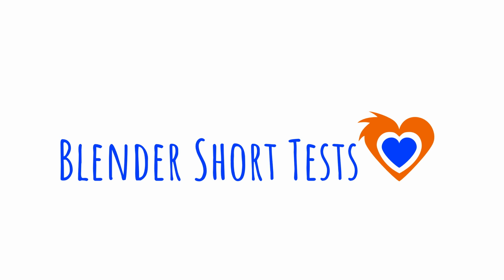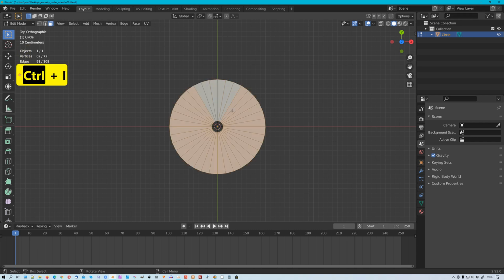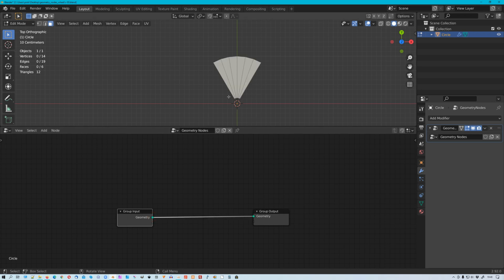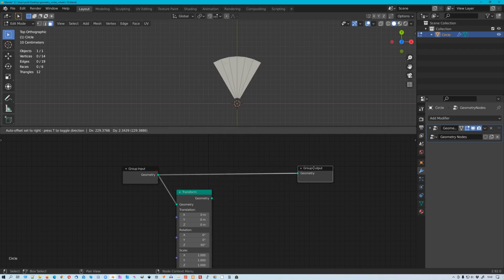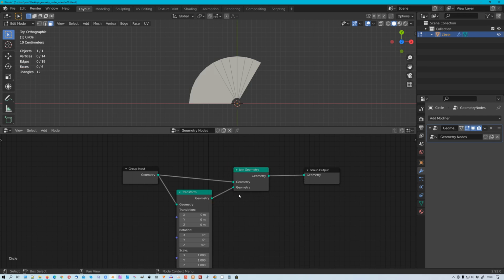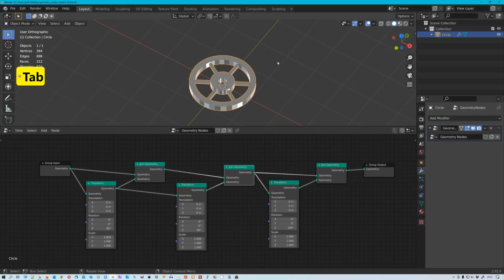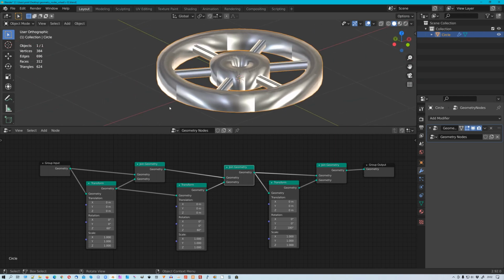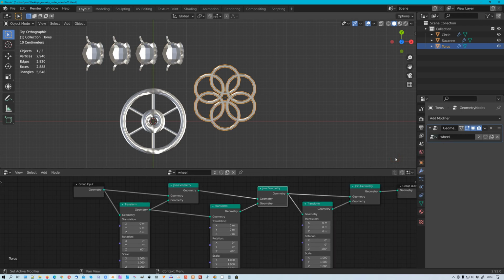Blender: Geometry Nodes - simple tutorial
In this movie I show, how to make wheel rim with geometry nodes - new modifier from Blender 2.92.

00:00 introduction
00:19 creating segment of wheel
00:50 adding geometry nodes to mesh
01:35 transform node (using rotation)
02:05 join geometry
03:40 editing wheel
04:00 fixing shading with weld modifier
04:23 additional information